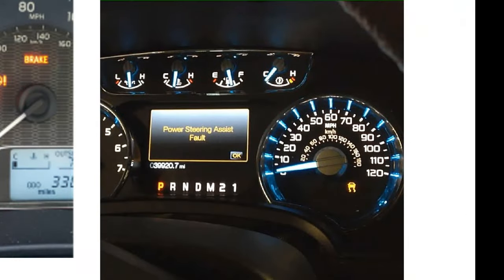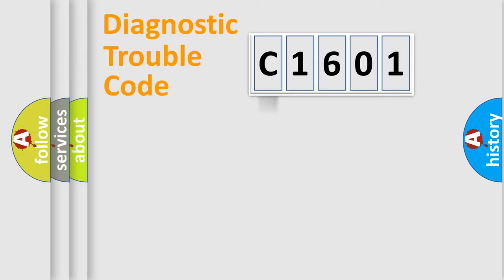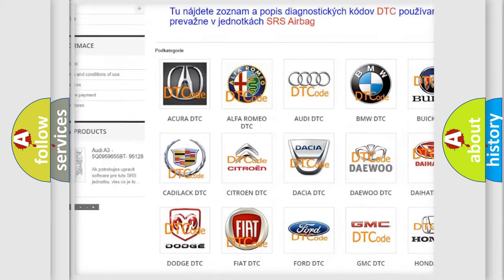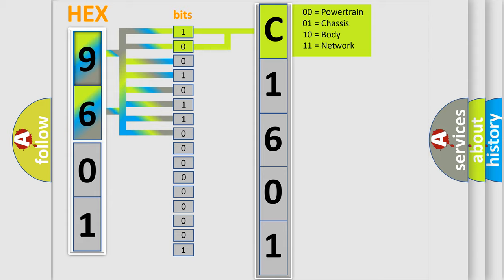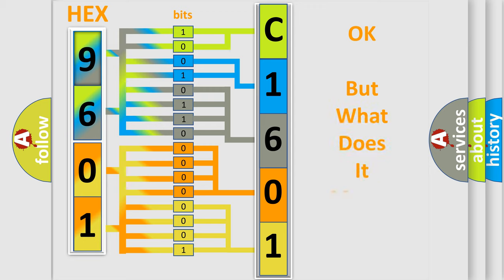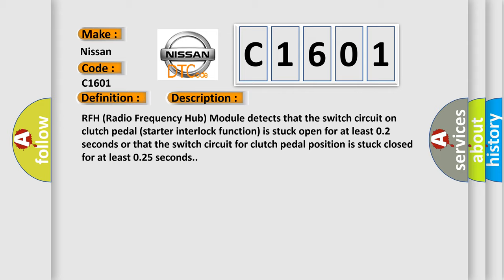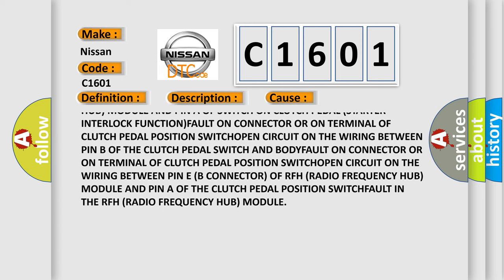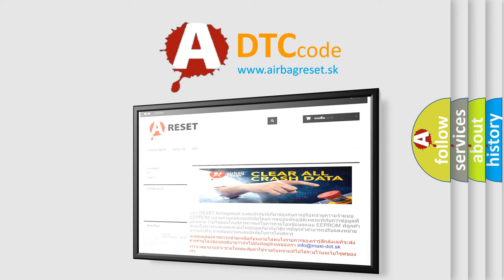DTC Nissan C1601 Short Explanation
Contents:
0:21 Basic DTC analysis according to OBD2 protocol standard.
1:48 Insight into programming
2:58 A diagnostically understandable description of the Diagnostic Trouble Code
3:05 Basic error definition

Make:
Nissan
Code:
C1601
Definition:
Clutch Switch Circuit-Signal Signal Invalid
Description:
RFH (Radio Frequency Hub) Module detects that the switch circuit on clutch pedal (starter interlock function) is stuck open for at least 0.2 seconds or that the switch circuit for clutch pedal position is stuck closed for at least 0.25 seconds.